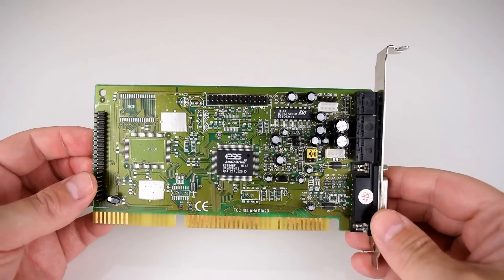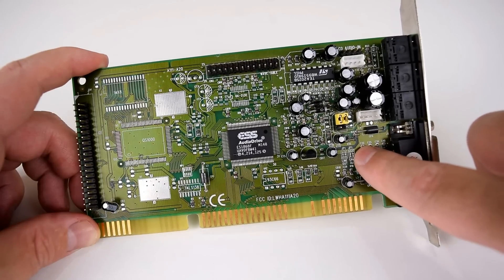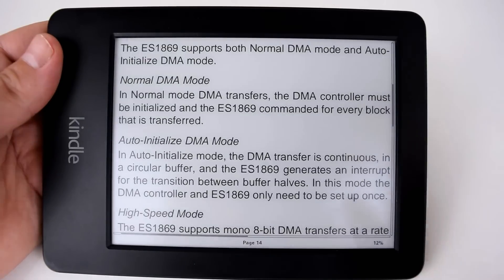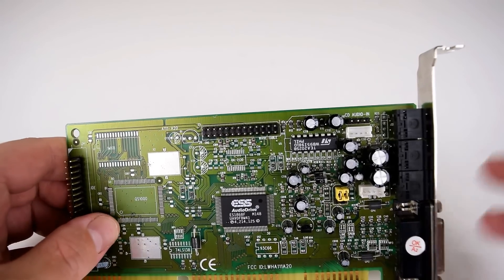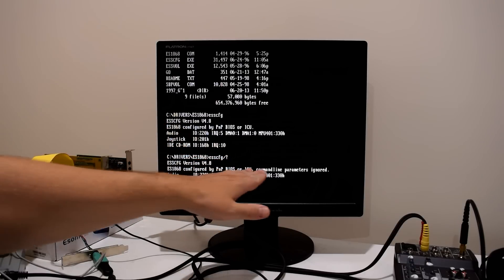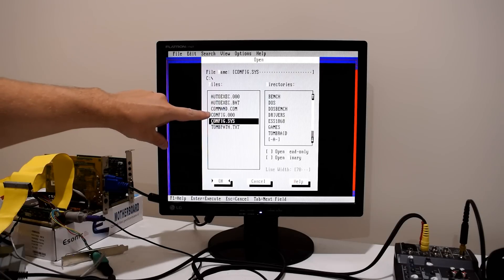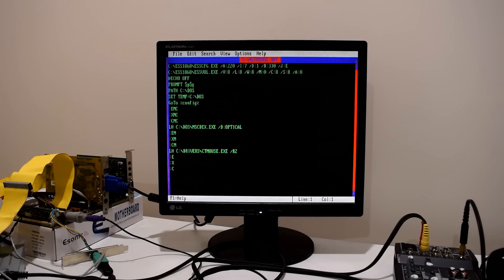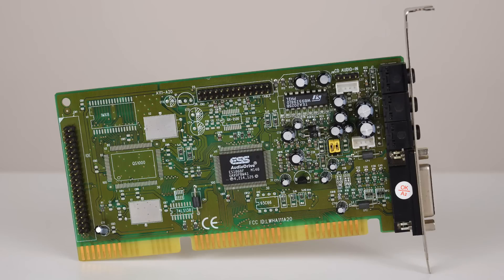ESS AudioDrive ES1868F - One of the best ISA Sound Cards for DOS Games